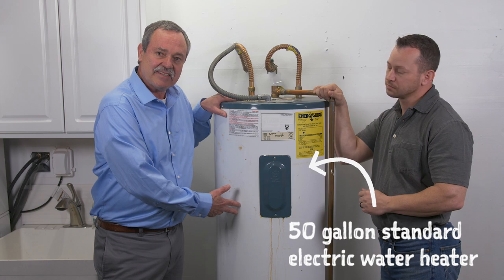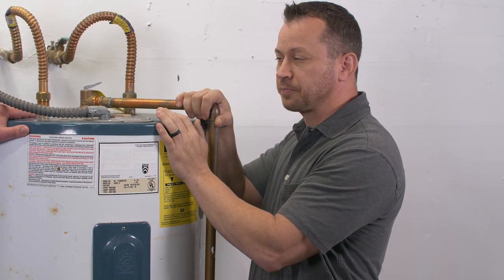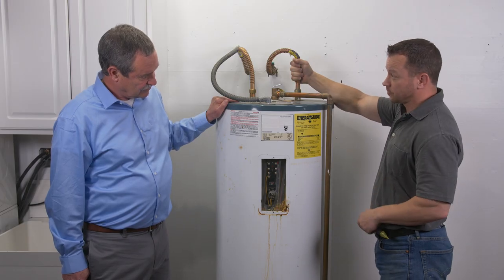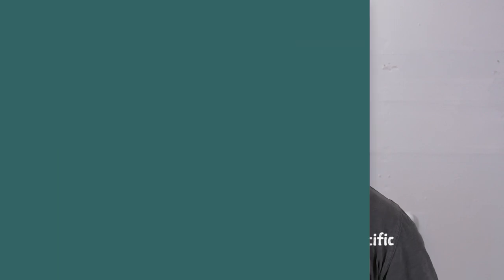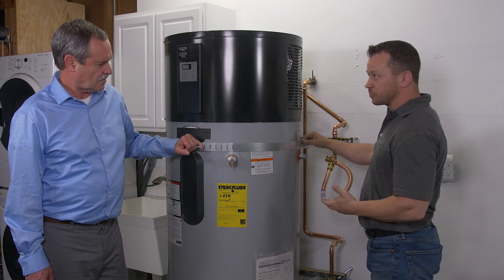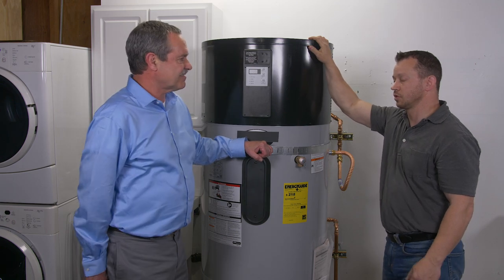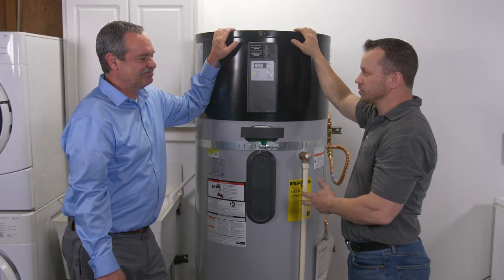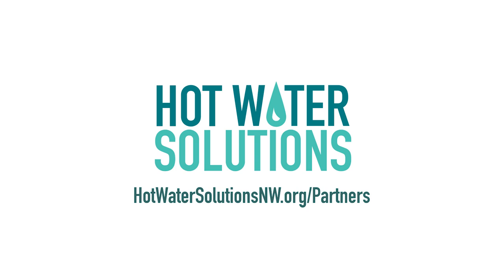How To Install a Heat Pump Water Heater: Professional Version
Learn how to install an electric heat pump water heater for your customers.

A heat pump water heater gives you the same reliable hot water as a standard residential electric water heater — but saves you up to 60% on your water heating costs. Heat pump water heaters take advantage of more efficient technology to provide reliable hot water at less than half the cost of a standard electric water heater. With manufacturer discounts and utility rebates, a heat pump water heater makes perfect sense for your pocketbook as well as your home.

In need of an emergency water heater replacement?

About Hot Water Solutions
Hot Water Solutions is an initiative of the Northwest Energy Efficiency Alliance (NEEA), an alliance of more than 140 Northwest utilities and energy efficiency organizations working to accelerate the innovation and adoption of energy-efficient products, services and practices in the Northwest.